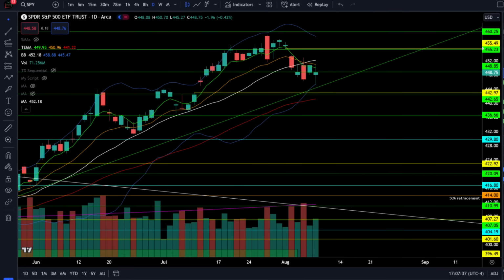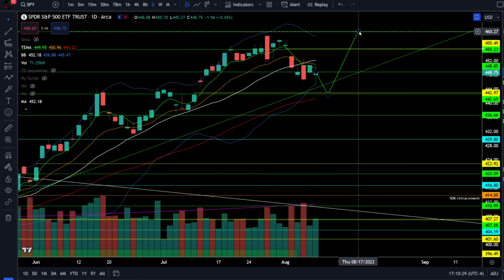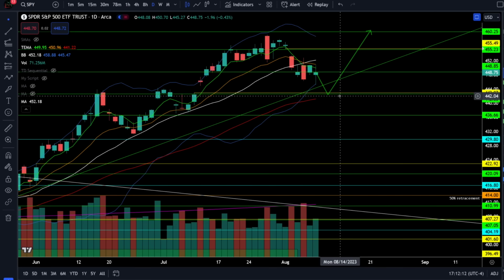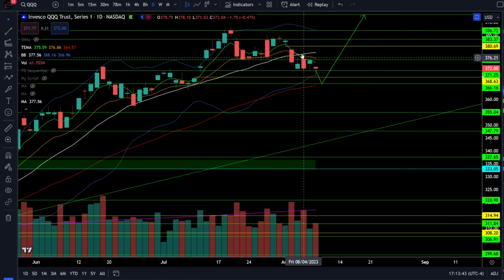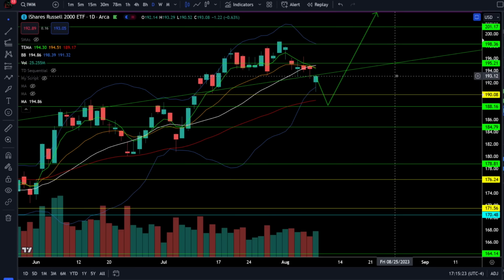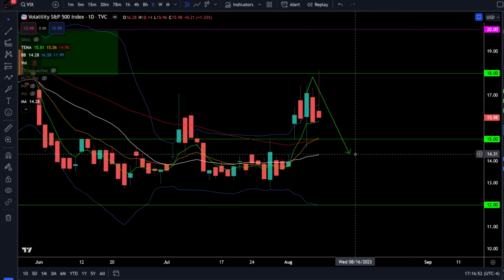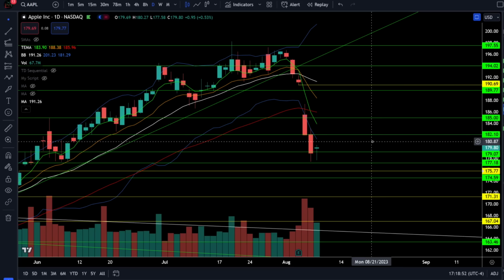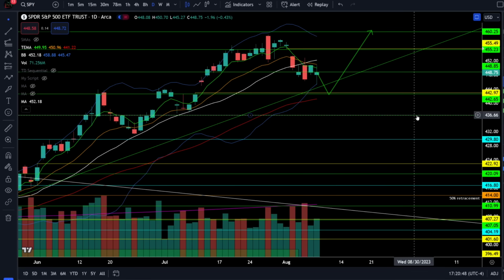The BULL TEST is HERE!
[0:00] Intro
[0:18] SP500/SPY
[3:21] Nasdaq100/QQQ
[4:41] Dow Jones/DIA
[5:23] Russell2000/IWM
[6:12] ARKK ETF
[6:55] VIX
[7:33] Bitcoin/BTC
[7:58] Tesla / TSLA
[8:40] Apple / AAPL
[9:28] Summary

Be prepared, another test of this bull trend is coming at critical support. Have a plan and don't panic, there is opportunity in this market to take advantage of volatility. Check out the analysis!